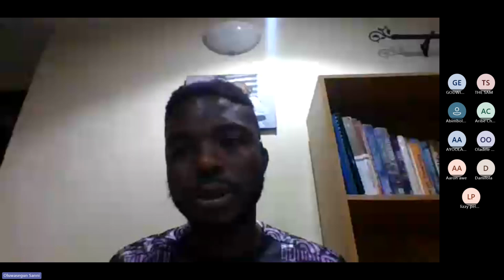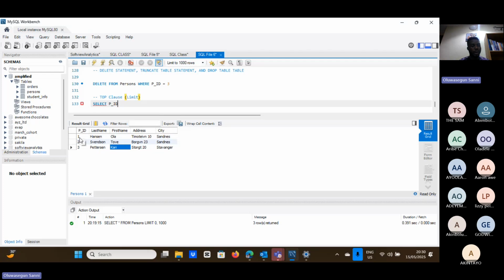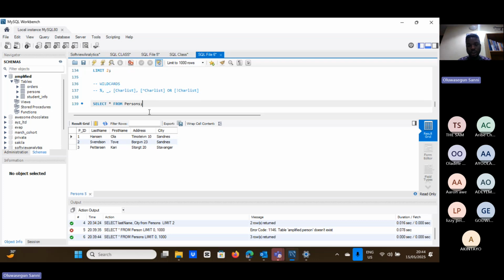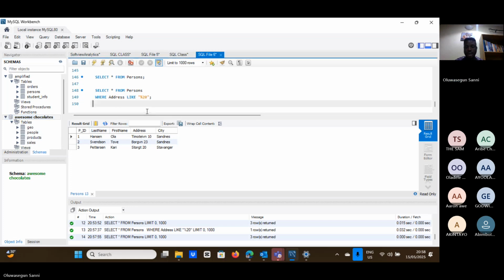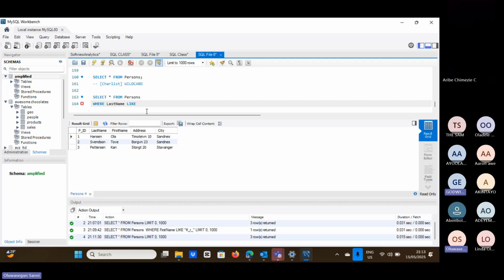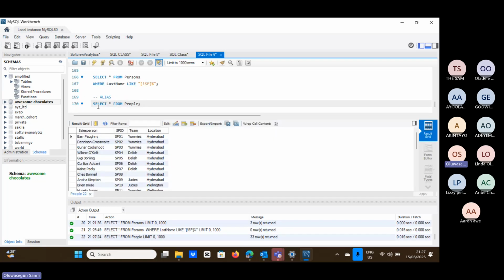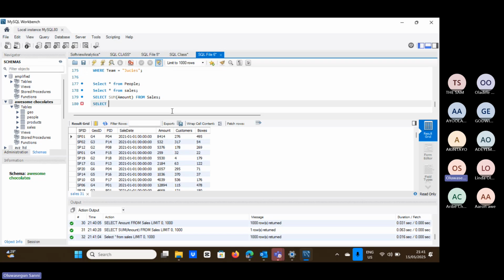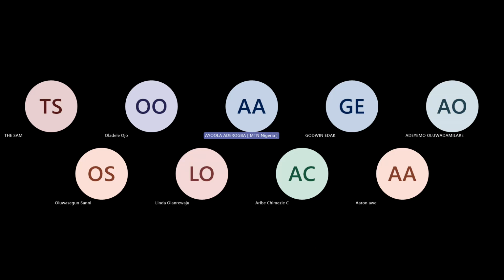LEARN ABOUT THE SQL WILDCARDS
Are you confused about the difference between DELETE, TRUNCATE, and DROP* in SQL? 🤔

Do you want to master SQL wildcards like `%` and `_` for smarter querying?

In this video, I break it all down simply and practically! 💡

You'll learn:
✅ How to use SQL wildcards (`LIKE`, `%`, `_`) to filter data efficiently
✅ The key differences between DELETE, TRUNCATE, and DROP statements
✅ Real-life examples to avoid costly database mistakes
✅ Best practices for managing your SQL databases like a pro

Whether you're preparing for an interview, improving your SQL skills, or managing data for your business, this tutorial is for you!